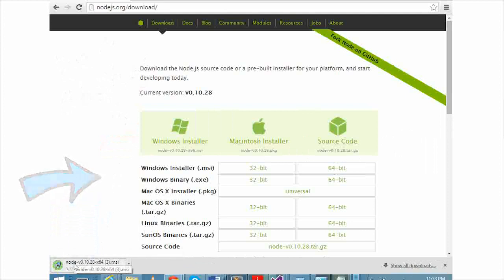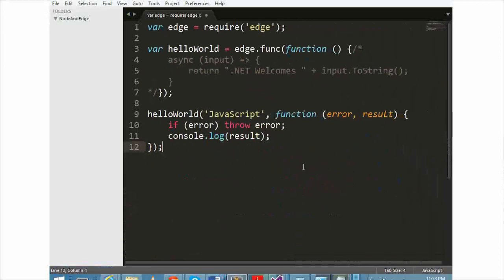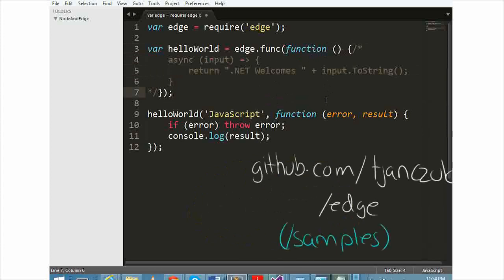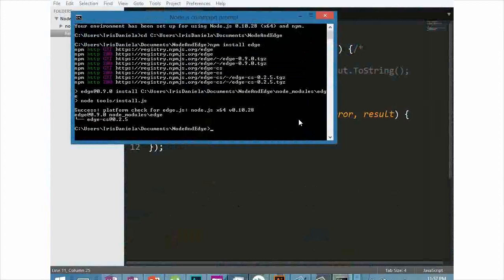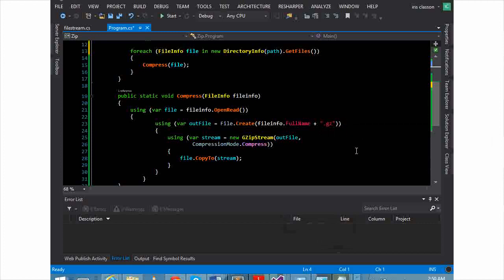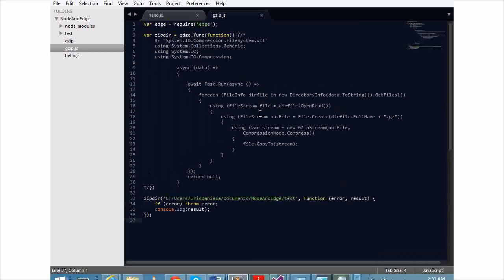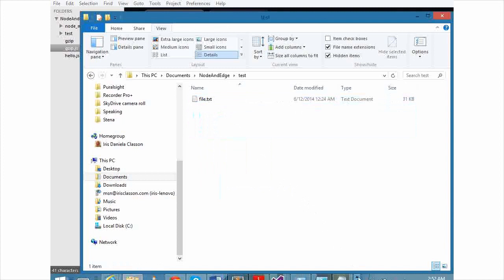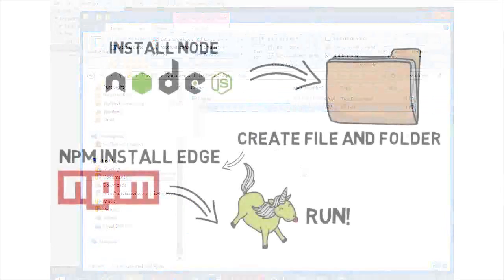Edge.JS tutorial part 2: Get started with Hello World and compression